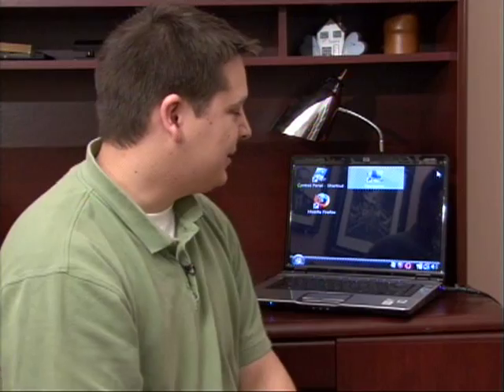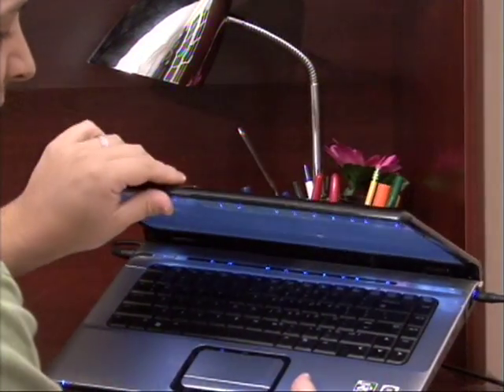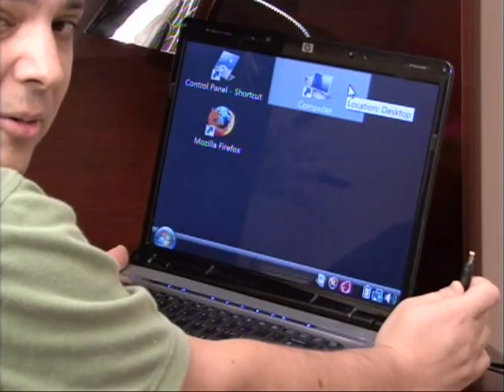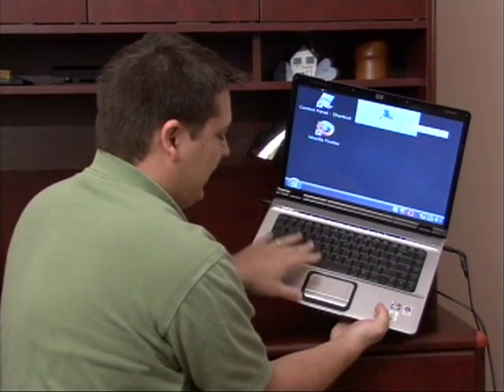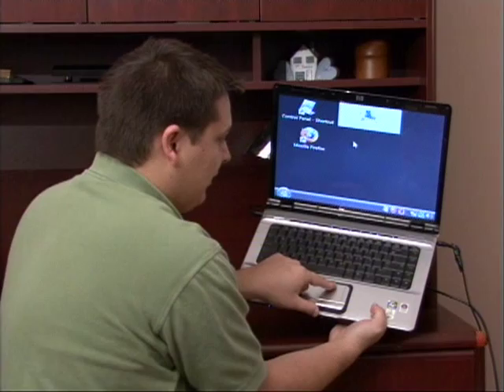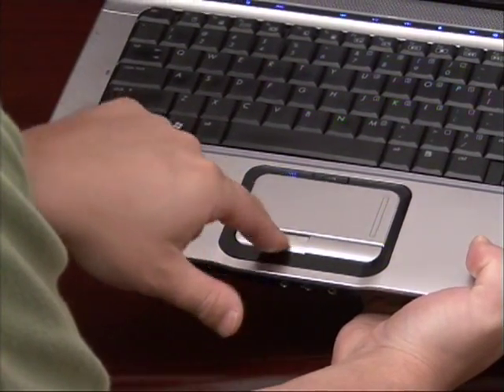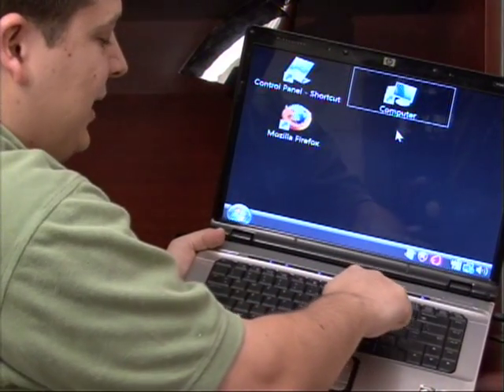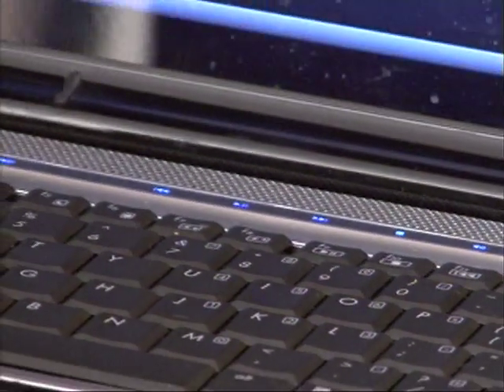Computers & Laptops : How Do Laptops Work?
Laptops are powered by a regular power cable, which charges the battery while plugged in, and they have an integrated keyboard with media buttons, and the touch pad acts as the mouse. Discover how the different components of a laptop help it to function with IT help from a software developer in this free video on computers.